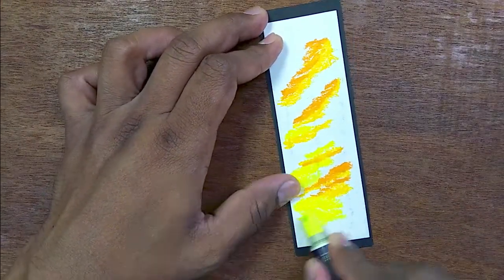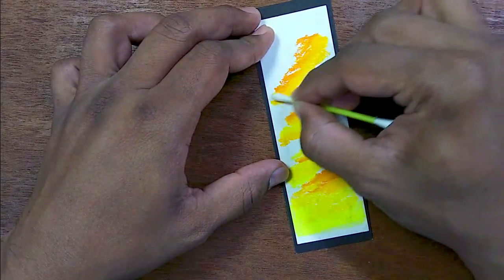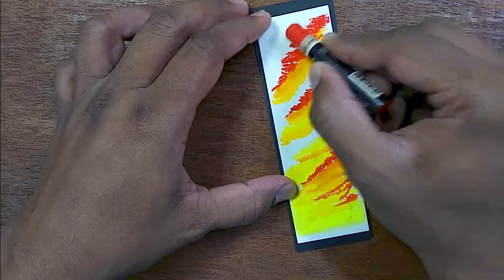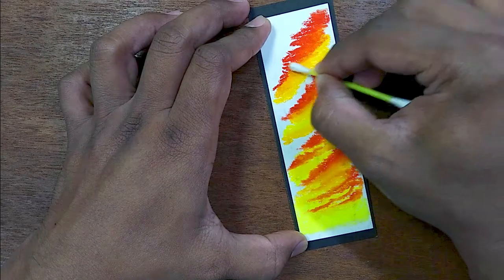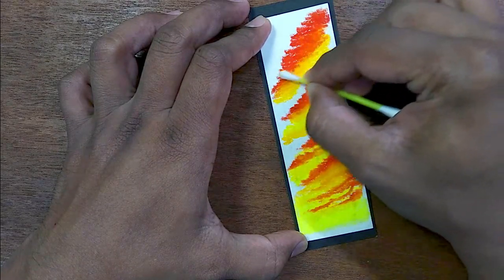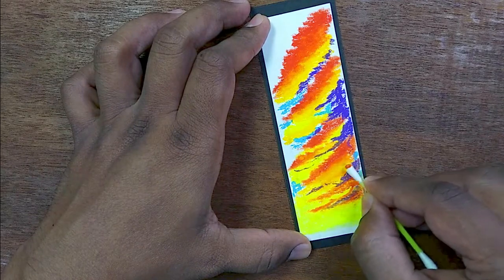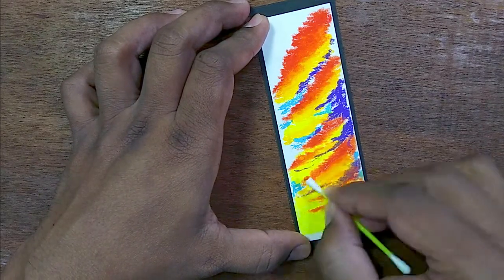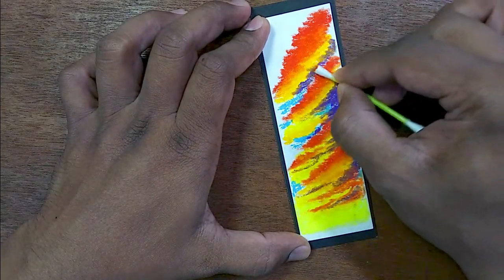Easy Bookmark ideas using Oil Pastel - How to make Bookmark DIY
In this video we will look into making a book mark using oil pastel that can be used as gifts for many occasions. Just oil pastels and some paper is all you need to get this done. For kids this will be a good project too.